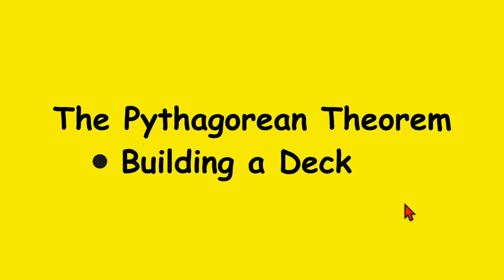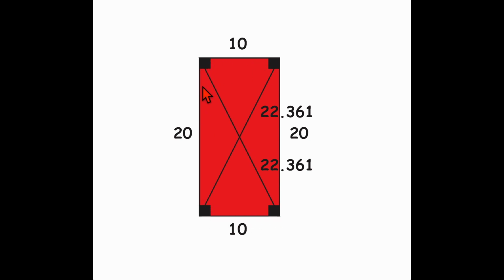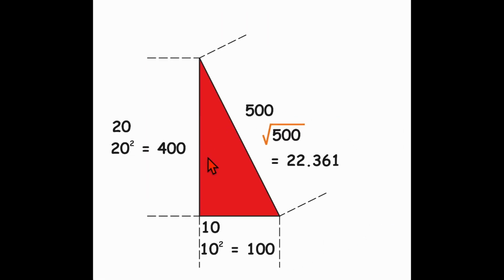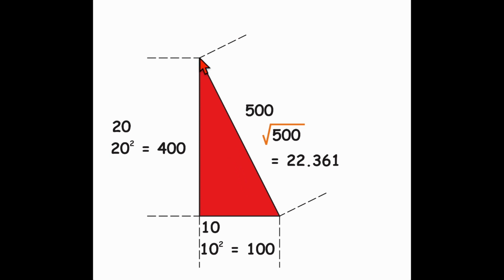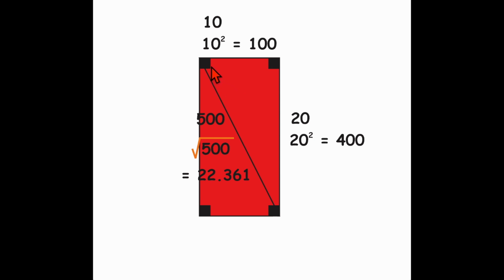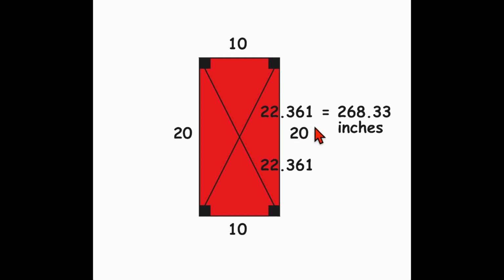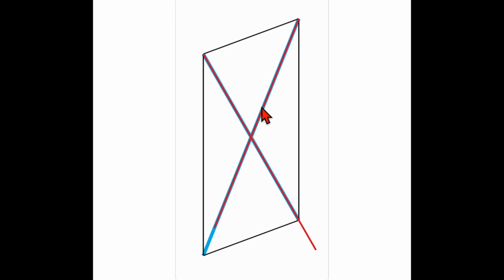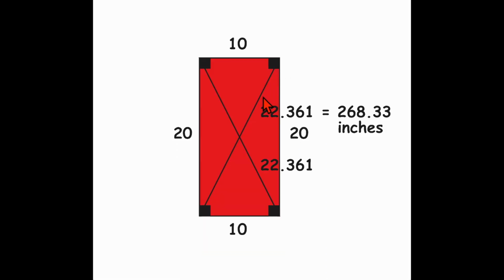Squaring a Deck using The Pythagorean Theorem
This video shows that the two diagonals of a rectangle are always equal in length. If they are not equal, then you have a parallelogram, not a rectangle.

This video links to a YouTube video in which the presenter is building a deck attached to a house, and he uses the Pythagorean Theorem to ensure that the deck is "square".

This is a link to the images used in this video and a PDF of those images for you to use in teaching the ideas in this video rather than watching it: